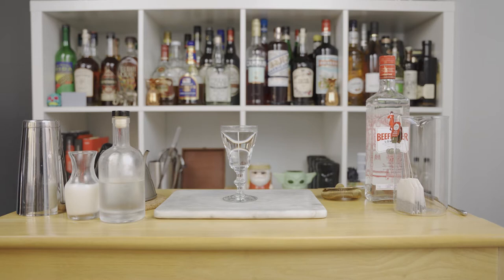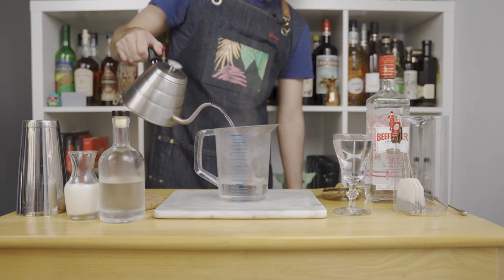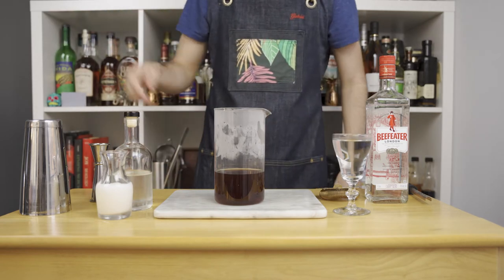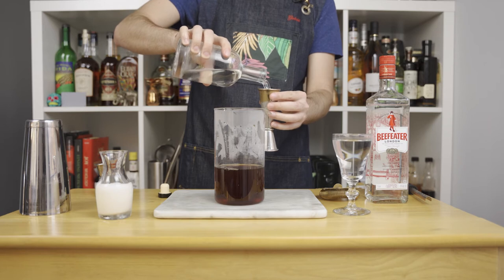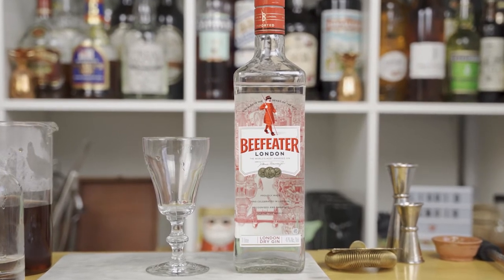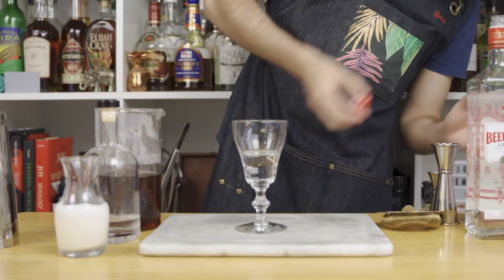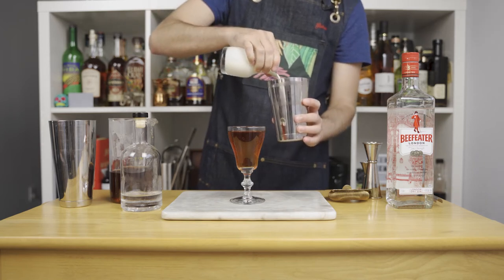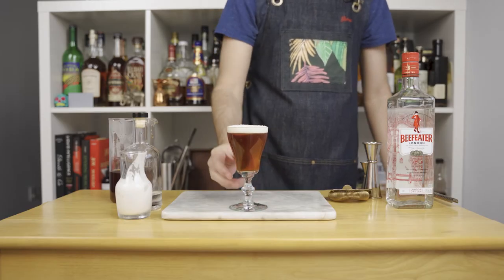Is this BETTER than the Irish Coffee? | Duke of Suffolk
Duke of Suffolk is another cocktail created by Giuseppe Gonzalez. This drink was the most popular drink at the bar he used to own in NYC called Suffolk Arms. This cocktail is a Hot Punch Style drink and a variation on the Irish Coffee. The drink was popular because of how simple, soothing, and how delicious it is.

Stuff used in this video:
Georgian Irish Coffee glass (tempered)

My Home Bar tools:
Vitamix Blender
Liter Bottles
Induction Burner
Mixing Glass
Coupe glass
Metal Straws
Jigger (a tool for measuring alcohol)
Small Jigger
Cocktail Picks
Measuring cup
Measuring spoons
Juice Extractor
Induction Burner
Nut Milk Bag
Bottle Pourers
Orange Flower Water
Orgeat Syrup (if you don't want to make it)

Recipe:
Sweetened Tea
English Breakfast tea - 2 tea bags
Earl Grey tea - 2 tea bags
15oz (444ml) of Hot Water
5oz (150ml) Simple Syrup

Duke of Suffolk
1.25oz (38ml) Gin
Top with Hot Sweetened tea mix
Float Heavy Cream
Garnish with freshly grated nutmeg

0:00 Intro
0:57 English and Earl Grey Tea mix
1:45 Duke of Suffolk
3:44 Taste
4:44 Thanks for Watching!